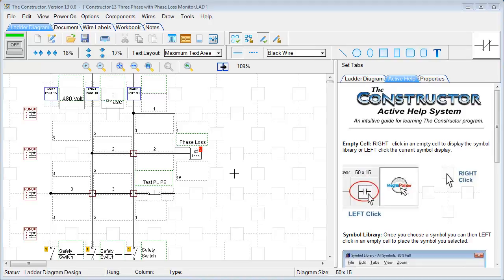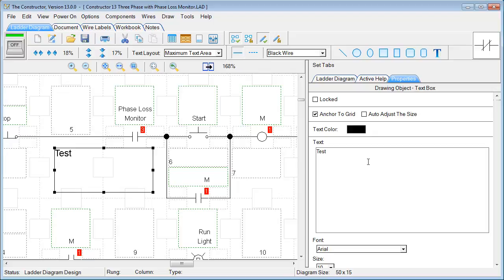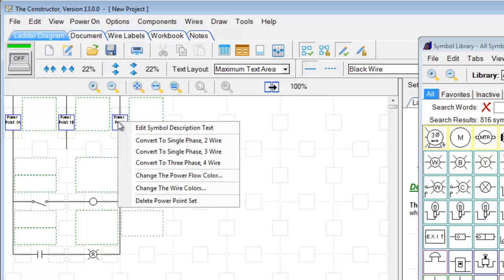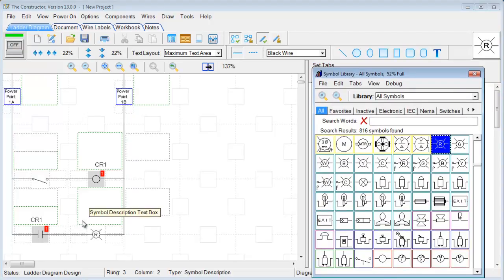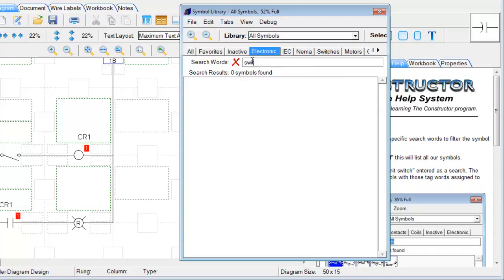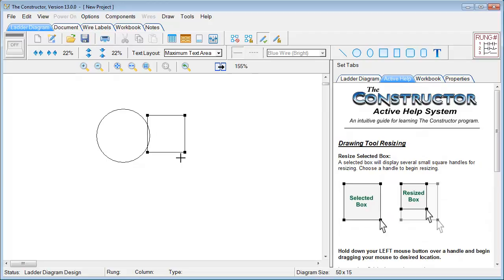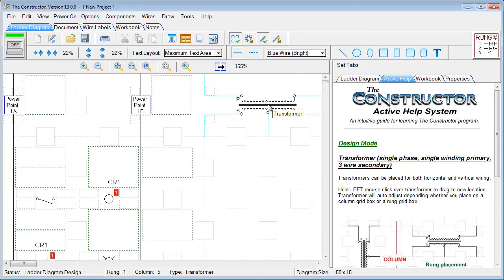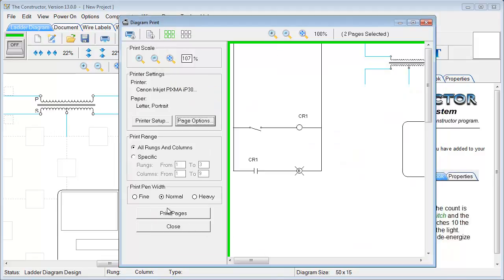Introduction To The Constructor 13 Software, by CMH Software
This video will demonstrate the powerful design and simulation tools that are found in the Constructor v13 program, by CMH Software. With the Constructor you can design, simulate, troubleshoot, and print your electrical diagrams. No other CAD program has a simulation engine. Only the Constructor has a powerful simulation engine that allows you to energize, simulate and troubleshoot your electrical diagrams before you hard wire them..